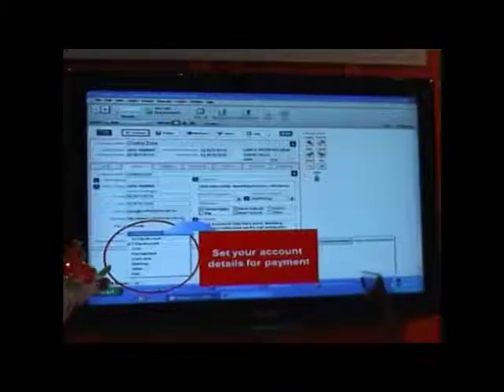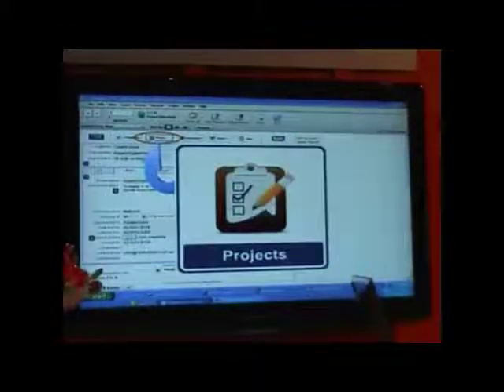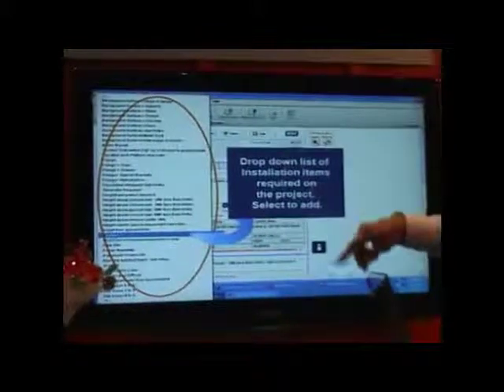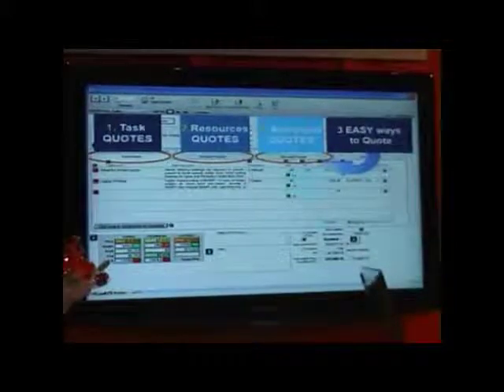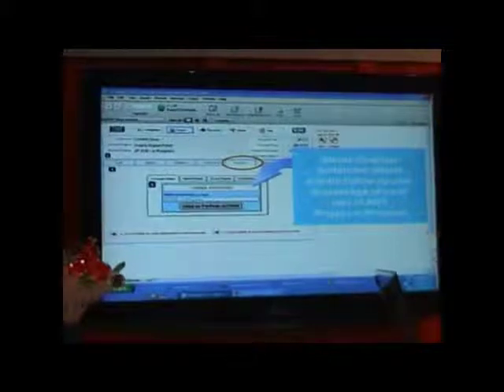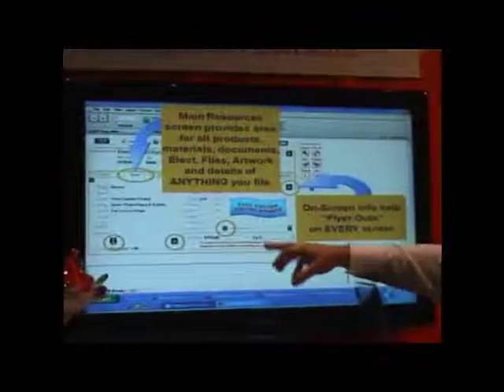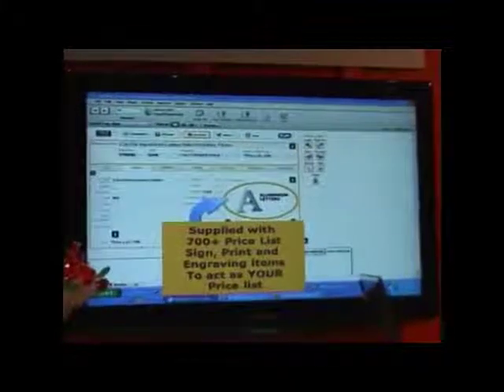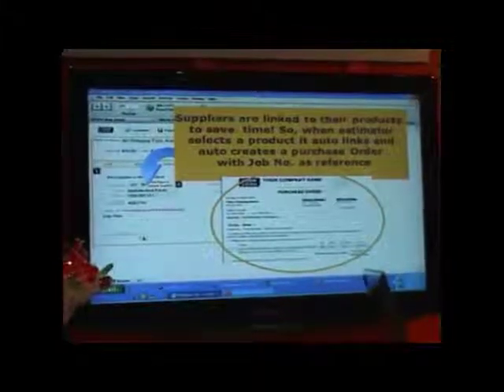KIM at the September 2010 VIIE show, Sydney, Australia.mp4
John Hadfield gives us a brief overview of the KIM software for the sign industry.